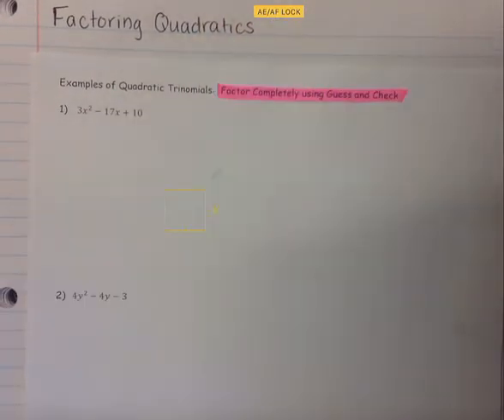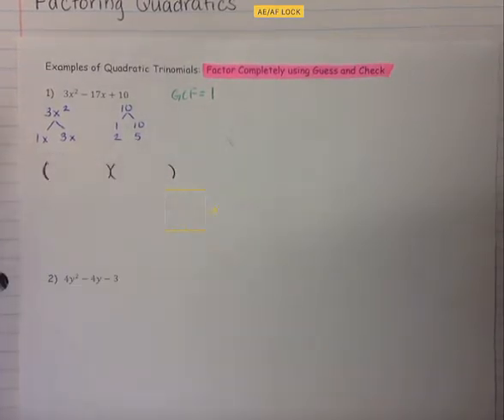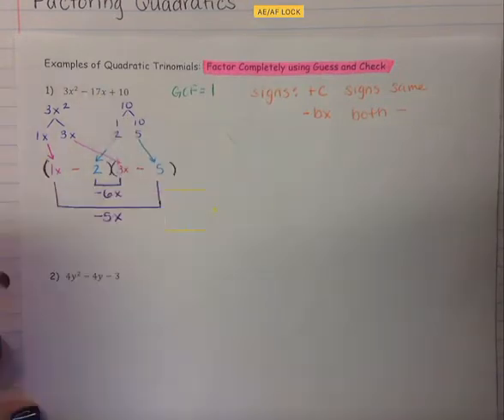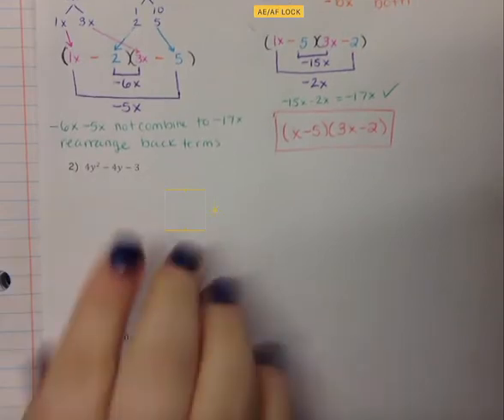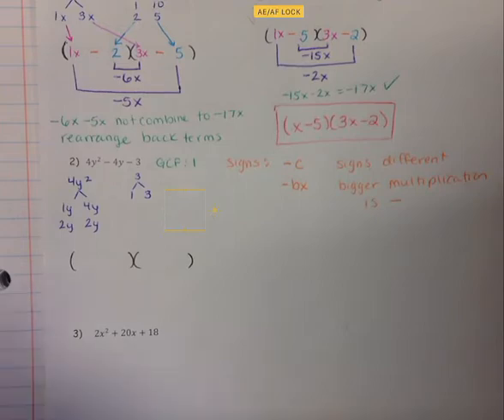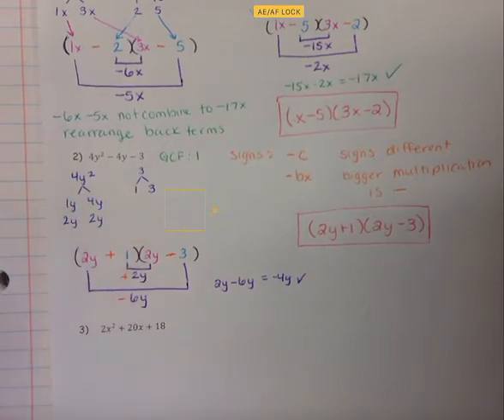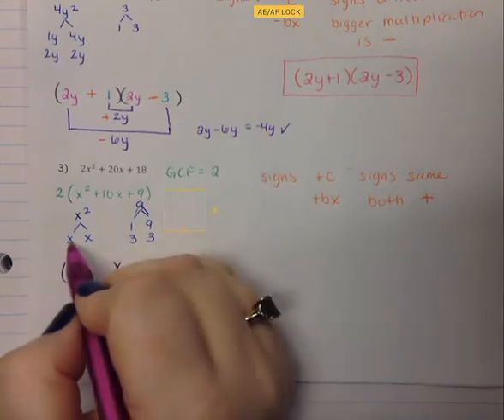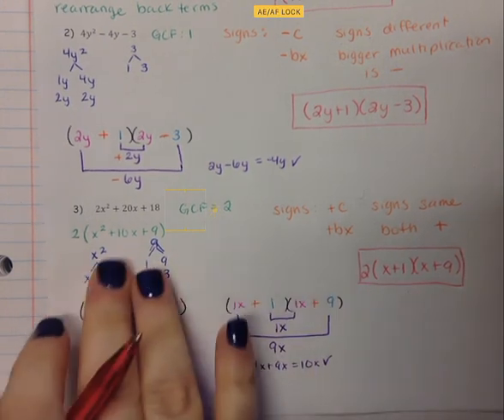H Factoring Quadratics GnC 1 3